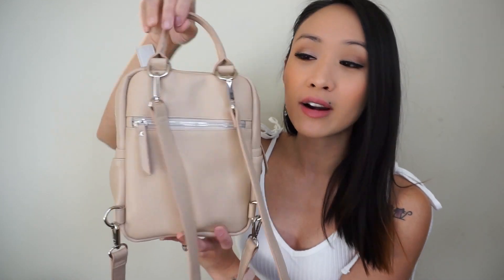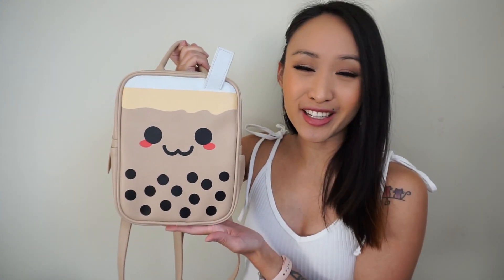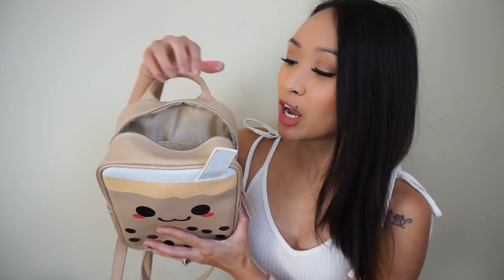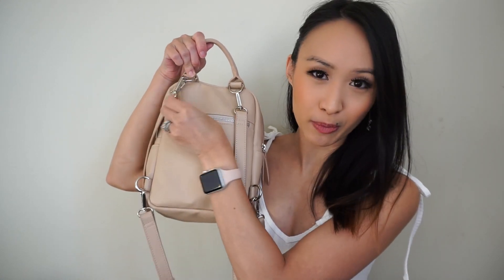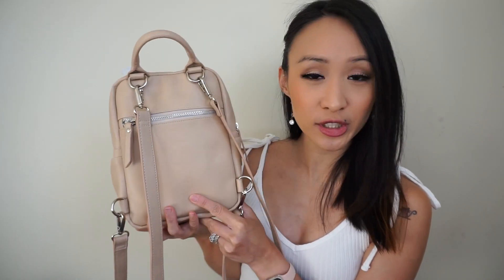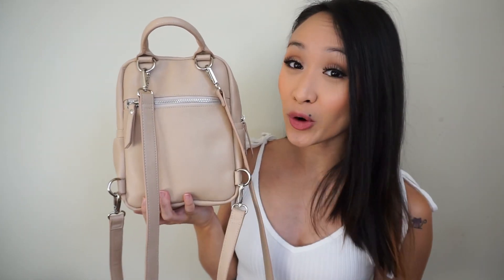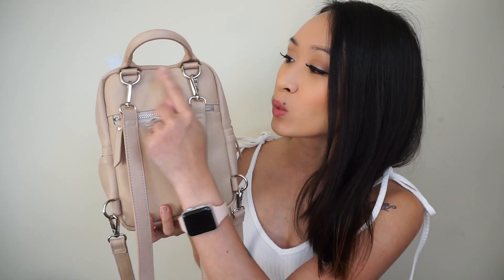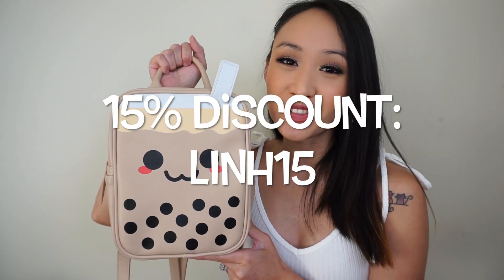Boba Tribe: Boba Tea Mini Backpack Review + On The Body!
CALLING ALL BOBA TEA LOVERS! Check out the cutest Boba Tea Backpack there is by Boba Tribe :) I've received so many compliments on this and I love all of the different carrying options.

LINH15